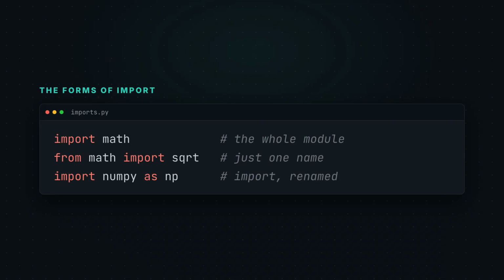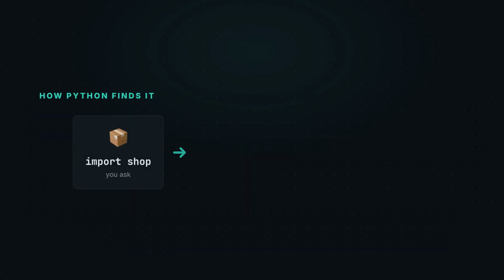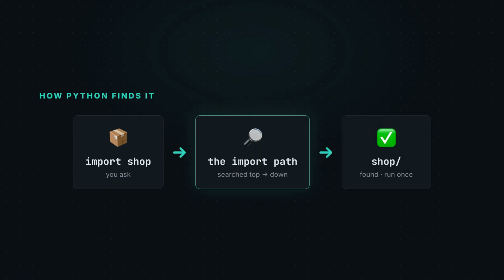Python Modules & Imports Explained — How import Really Works | Zero to Expert #8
Python imports explained for beginners: every form of import, how Python finds a module through sys.path, and what makes a package with __init__.py. Read any project's imports with confidence.

Ever opened a project and felt lost in a wall of imports? By the end they feel obvious — you'll know exactly how Python finds your code.

What you'll learn:
• Read every form of import
• Know how Python finds a module
• Understand what makes a package

Chapters
00:00 Intro
00:34 What you'll learn
00:48 The Forms Of Import
01:08 How Python Finds It
01:28 What Makes A Package
01:50 In The Wild
02:07 Recap & what's next